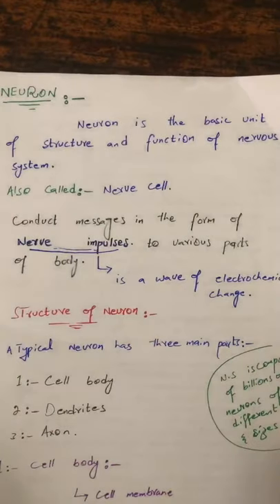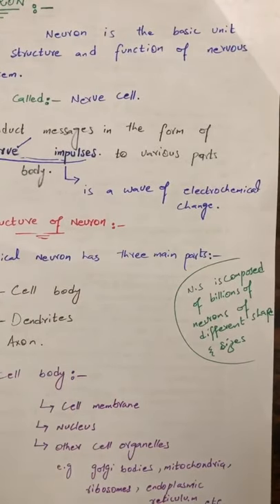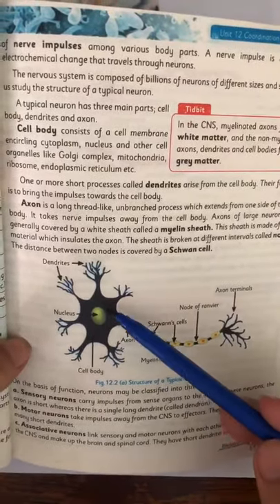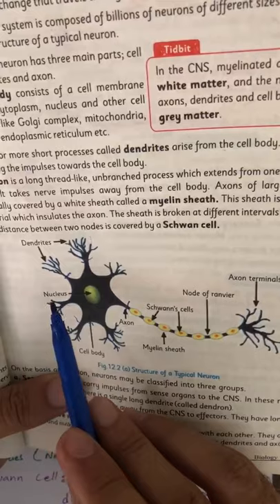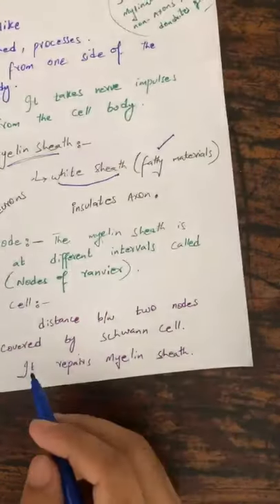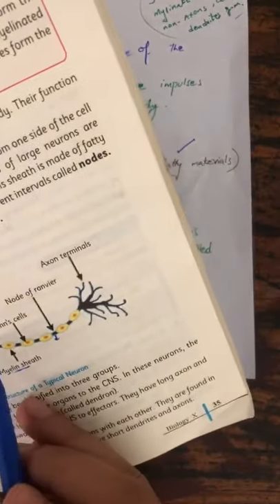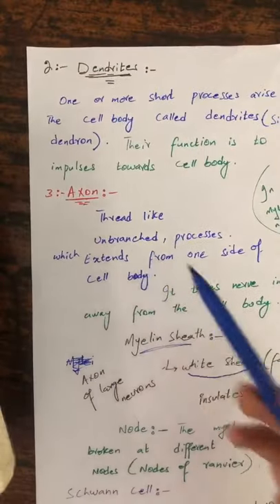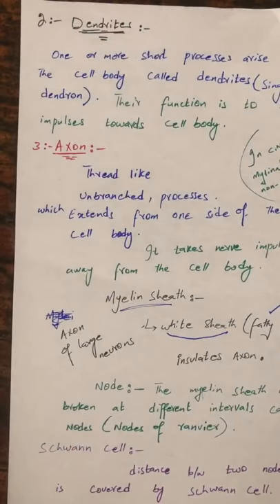10th biology chapter 12 lecture 3